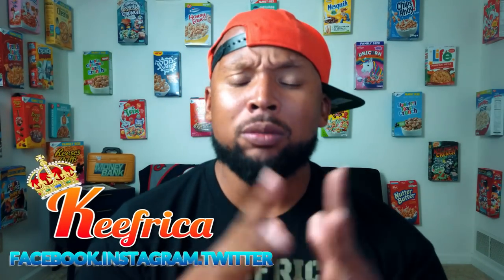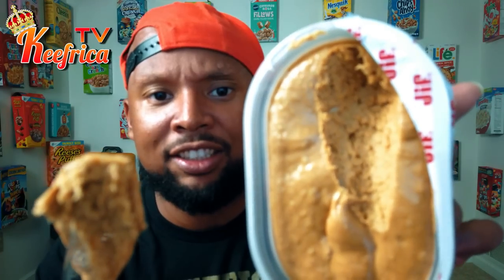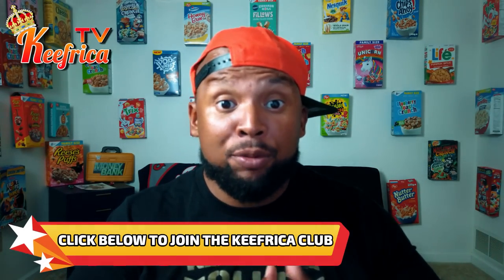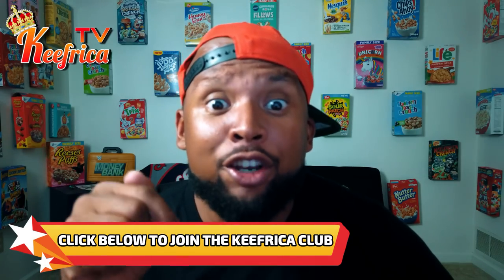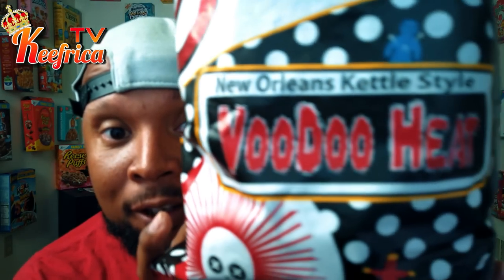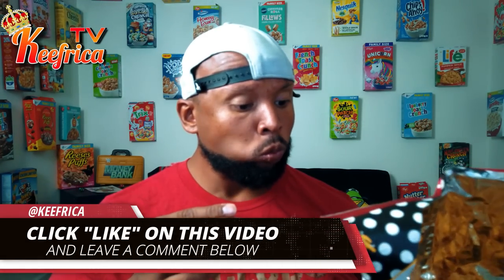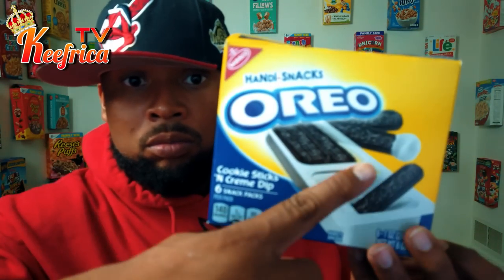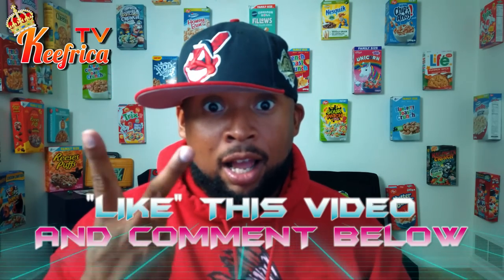JIF Whips REVIEW | Zapps Voodo Heat Chips REVIEW | OREO Handi Snacks REVIEW | Keefrica TV Episode 11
@Keefrica via Instagram-Twitter-Facebook

2. CLICK "LIKE" on all of my videos

3. COMMENT on all of my videos

4. CLICK "SHARE" on my videos and share them to your other social media outlets.
These things may seem insignificant to you, but they help ME GROW more than you know! :) Thank you so much for your love and support!